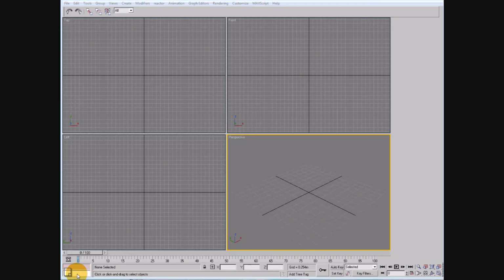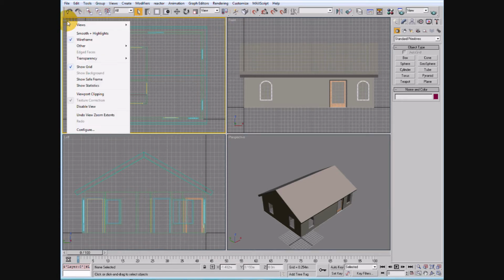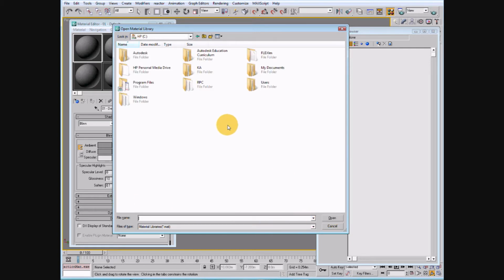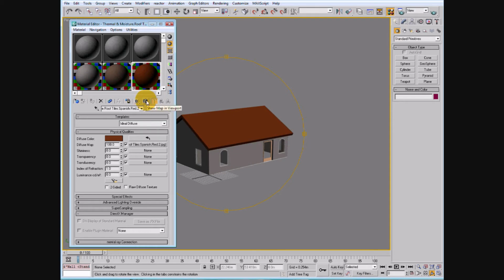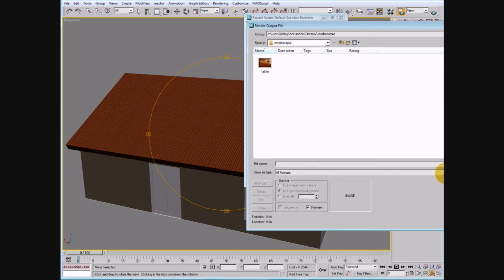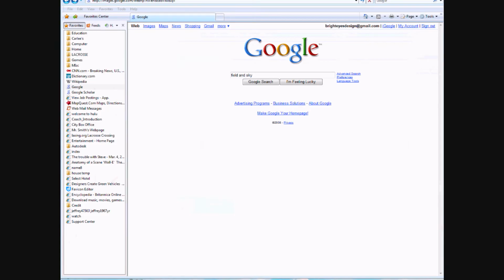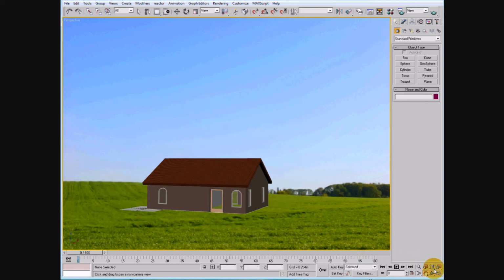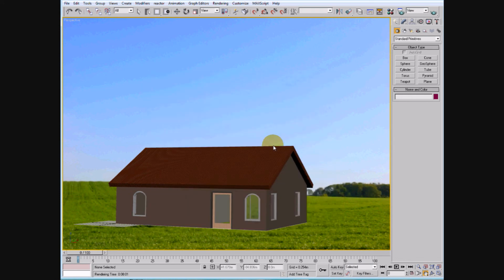Cabin Image - 7